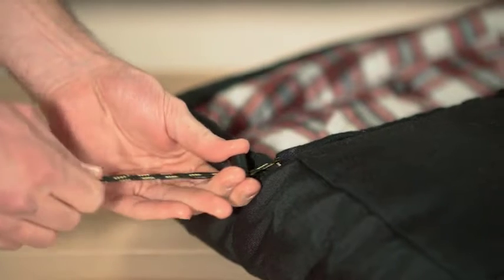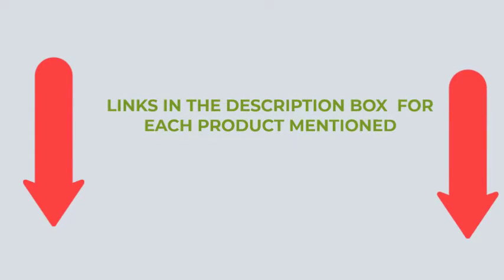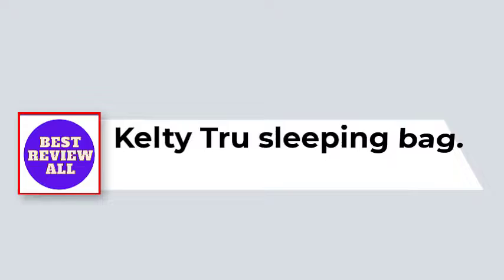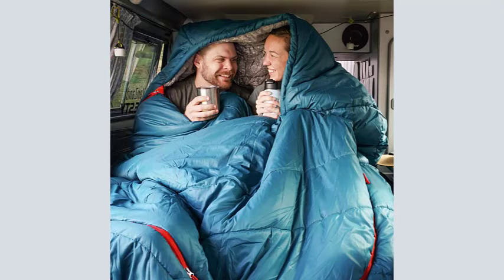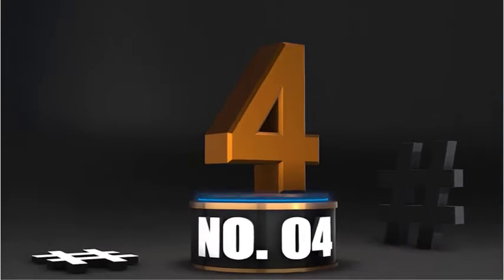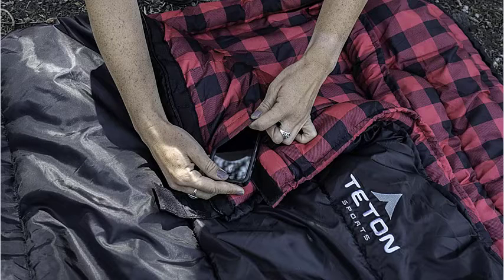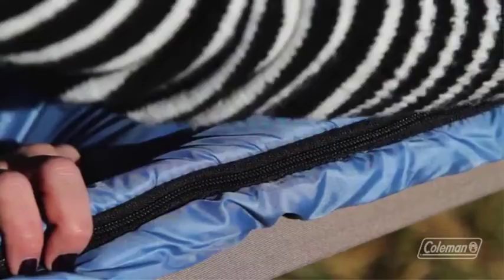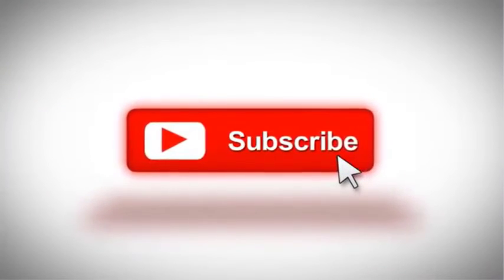Best Sleeping Bags For The Money on Amazon || Best Sleeping Bag Review 2022